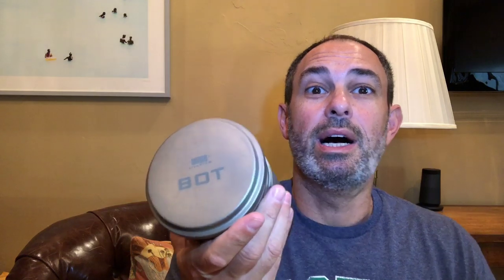BUNGZY COOKS #7: My favorite winter pot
Save money by buying the right product, the first time.